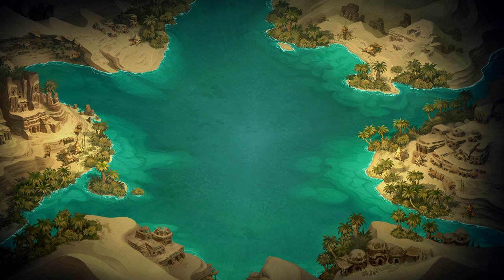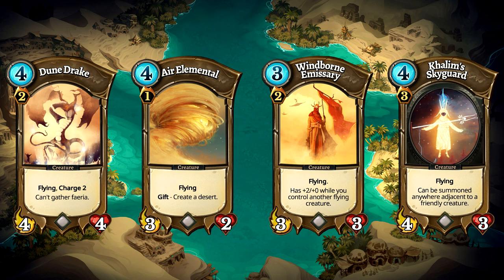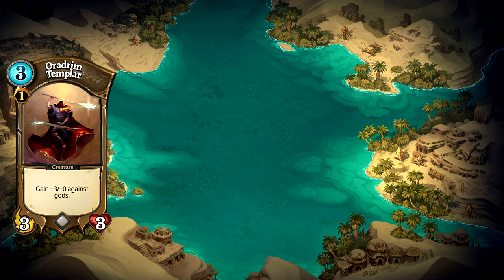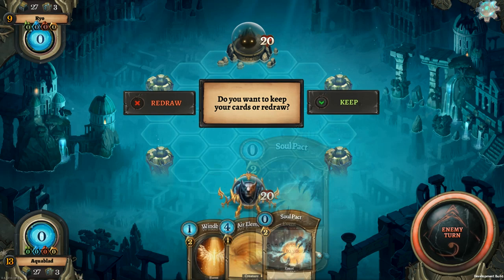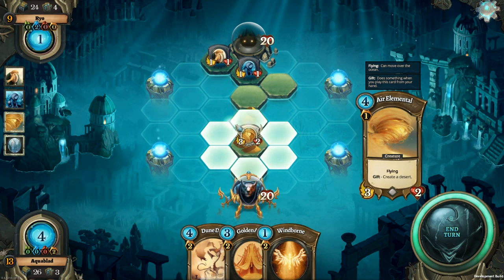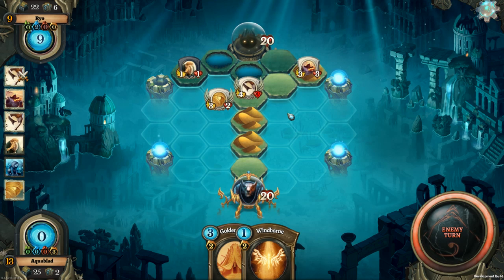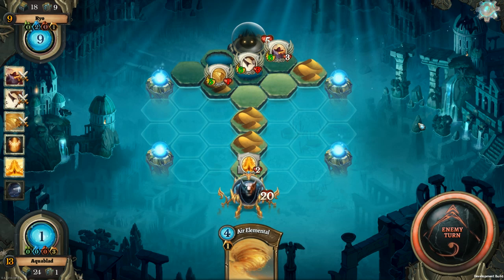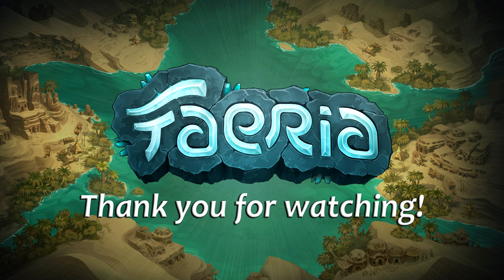PlayFaeria Tips and Tricks - Get started with Yellow!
A video to help you get you familiar with the Yellow colour. Each video comes with a budget deck guide to get you started!